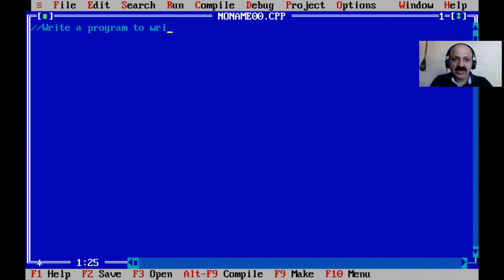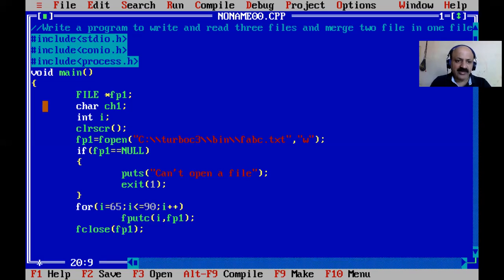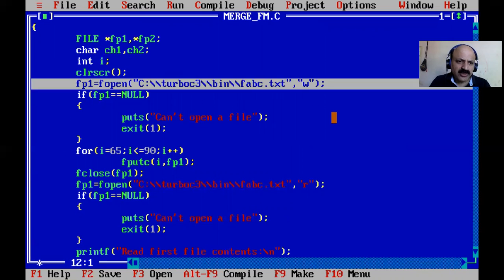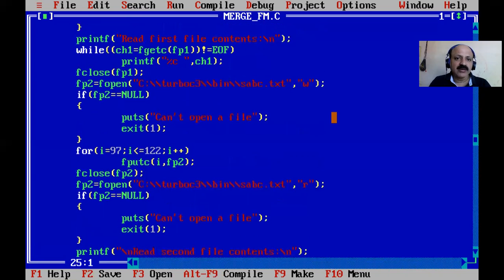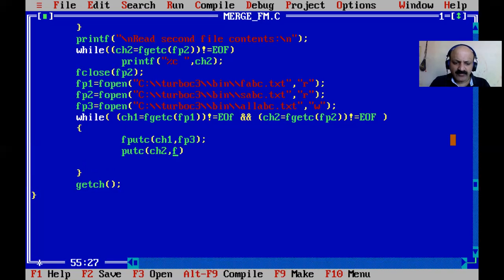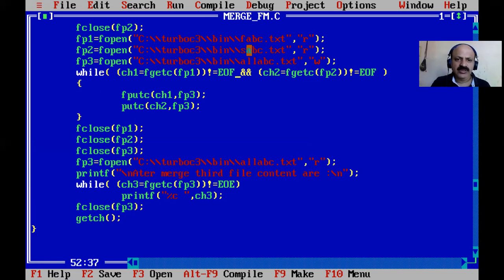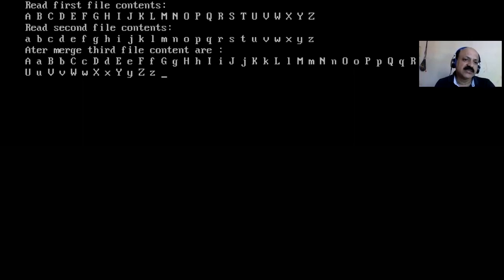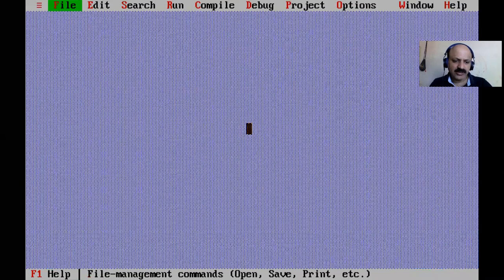Merge two files in One file in C Programming Language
There are three files write and read and merge two files in one file. Here use the Text file concept. First one file write A to Z and read that file. Second file write a to z and read that file and then two files merge in third file both one by one and character by character and read both first and second file A to Z and a to z and write in third file A a B b ...Z z then read this third merge